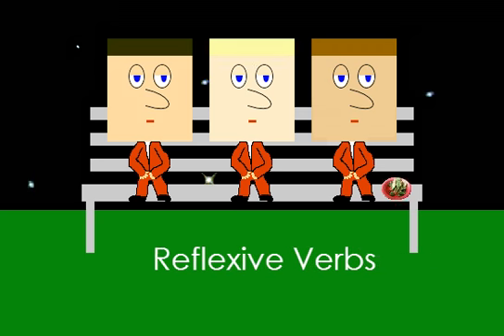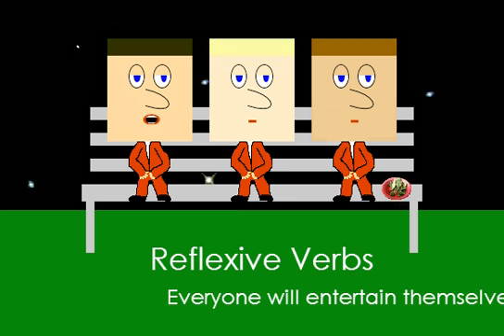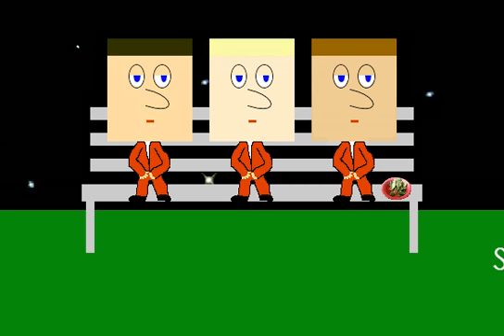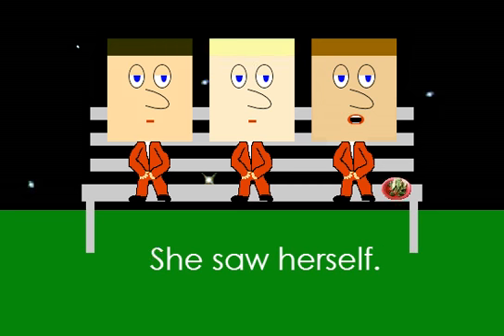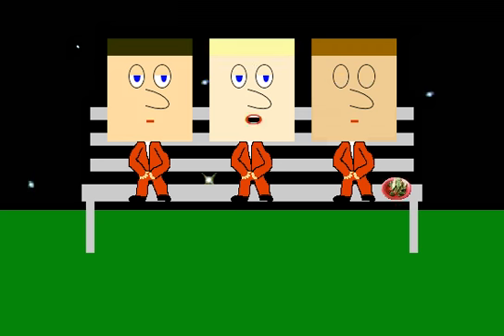Spanish Lesson: What's Up with Gustar?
The three men on a bench talk about gustar, and why verbs like these seem "backwards" to Spanish students.  Use the link above to read more and translate ten practice sentences.